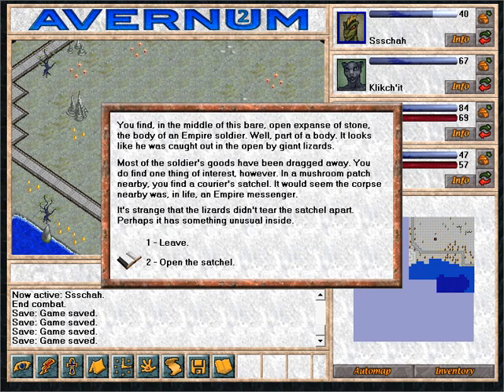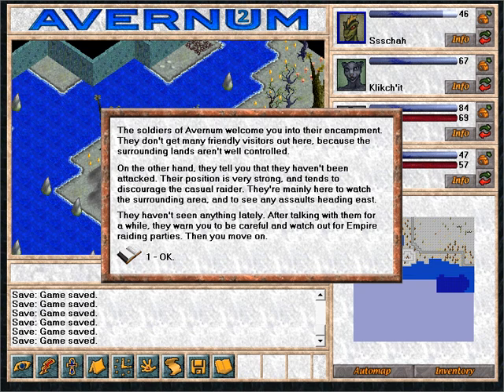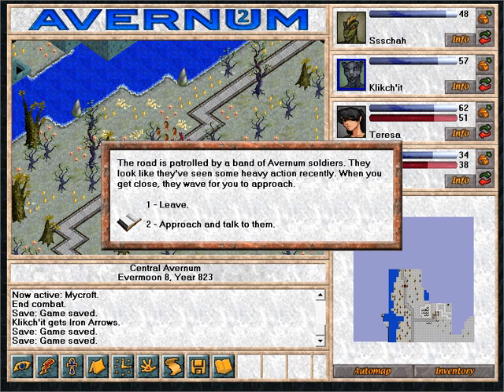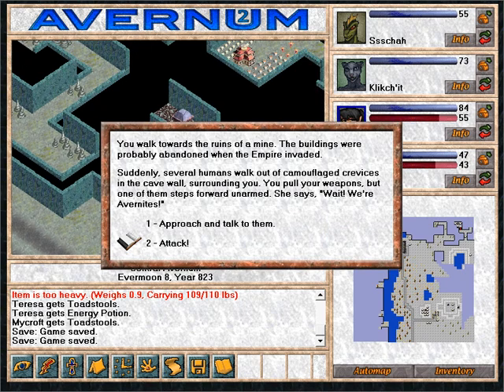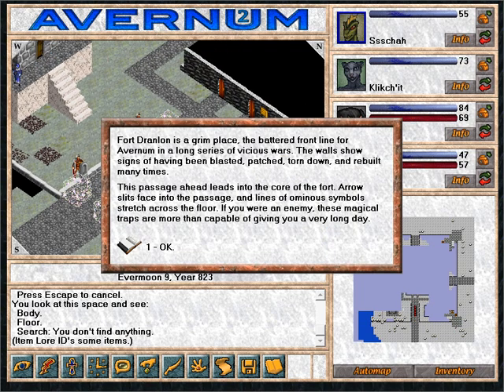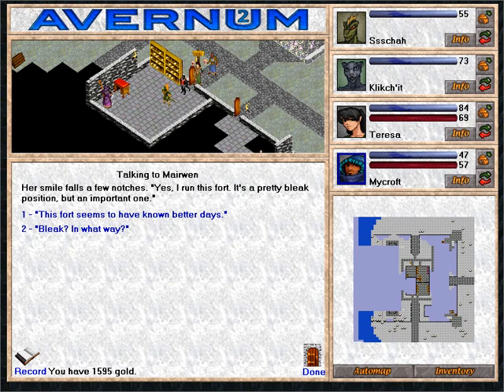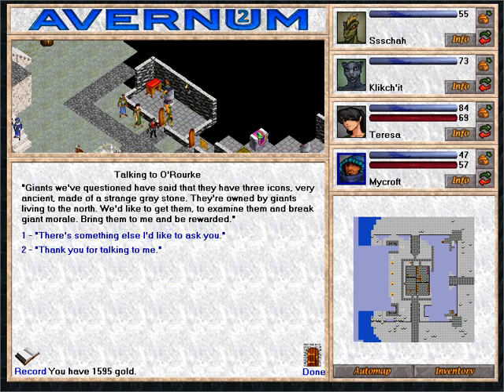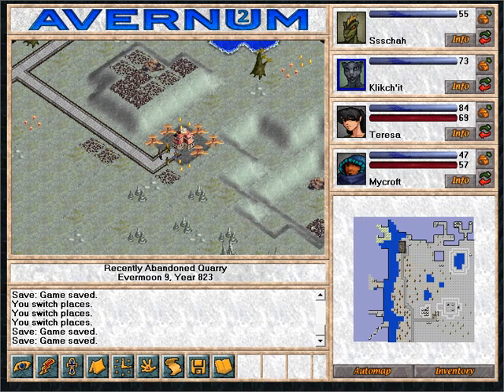Let's Play... Avernum 2 Ep. 36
Welcome to Avernum 2, from Spiderweb Software. This is a classic roleplaying game, and a great continuation to the franchise by a prolific CRPG development studio. This is the version released on GOG.com, and you can find it